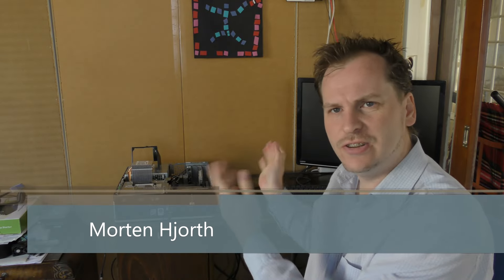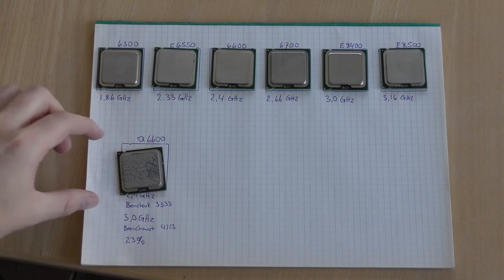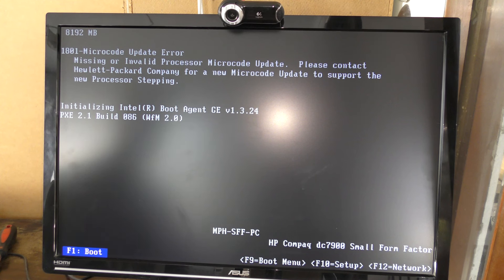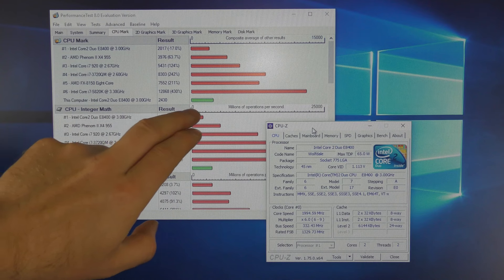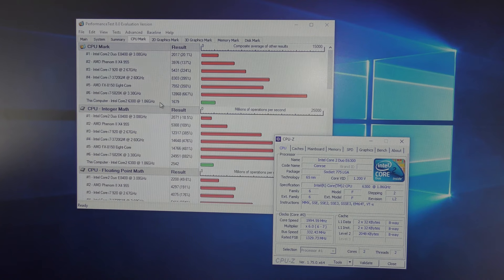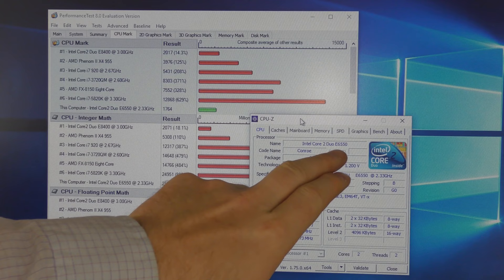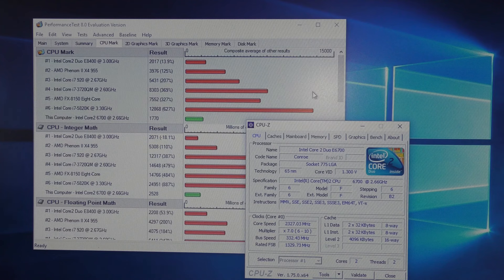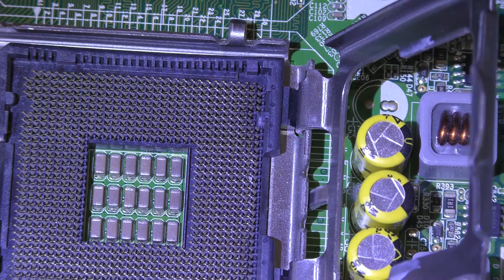Ninja Waste "BSEL Mod" E6xxx and E8xxx-series Intel Core2 - 386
Testing 6 different Intel Core 2 CPU's and the "BSEL Mod" with tape.
The E6300, E6550, E6600, E6700 and E8400, E8500
None of them was any good! :-( This was very close to 3 hours of a total waste of my time. Only hope you can use this to not waste yours.

CPU's that are known to work!
Intel Core2 Quad Q6600 @ 2.4GHz
Intel Core2 Dual E7400 @ 2.8GHz
Intel Core2 Dual E7500 @ 2.93GHz

Link to 30g Gray thermal paste modle:HC-151